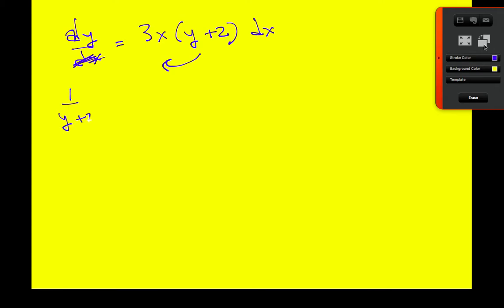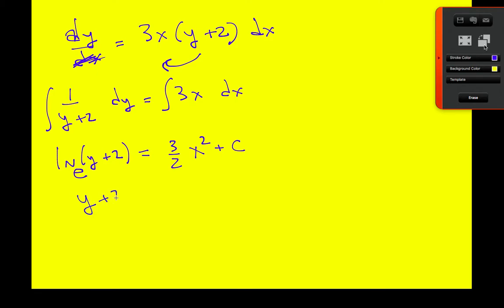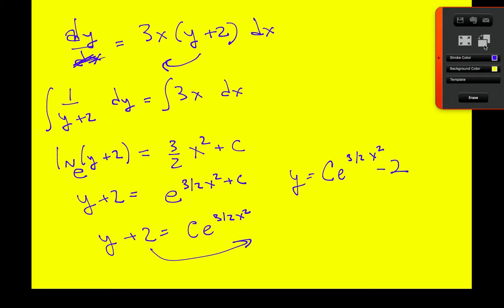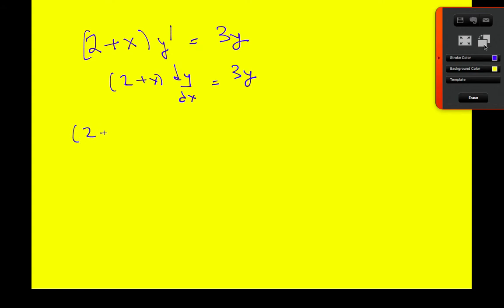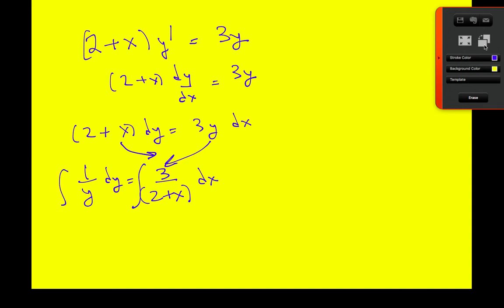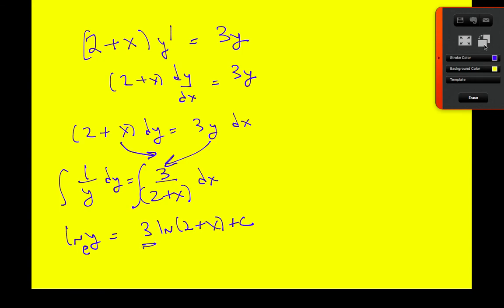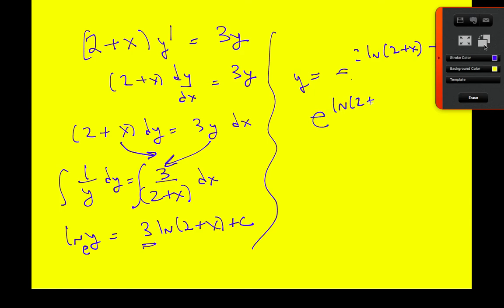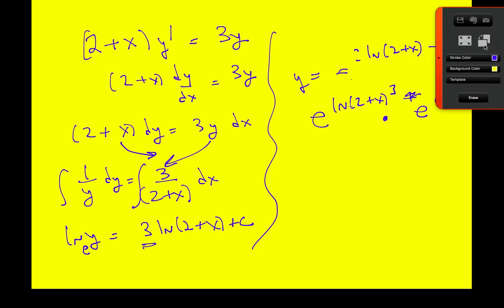separation of variables 2